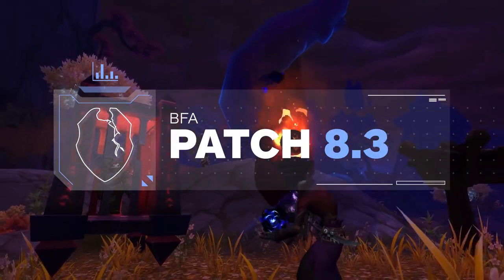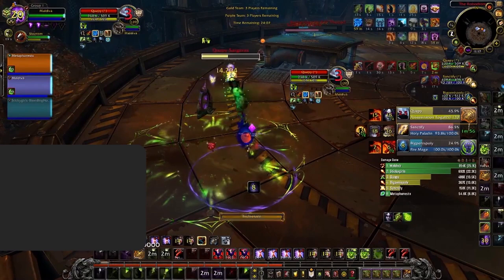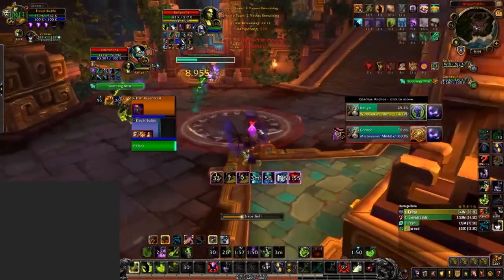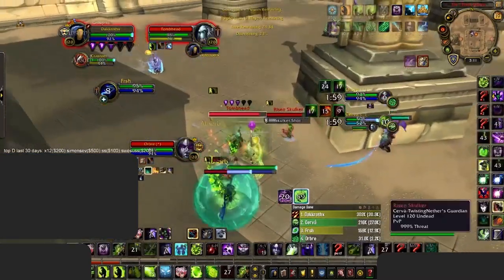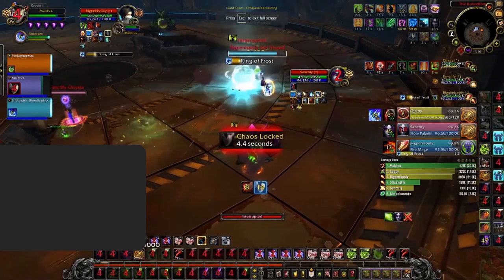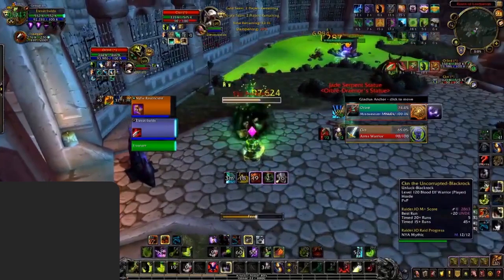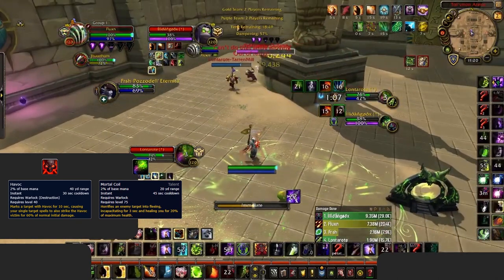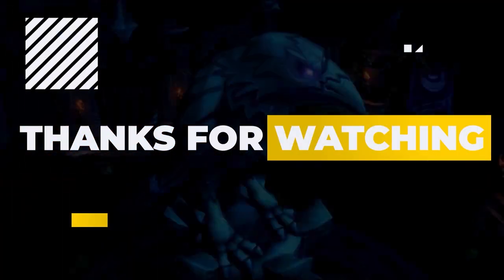Knowing Your Enemy: 5 Ways To Counter Destruction Warlocks